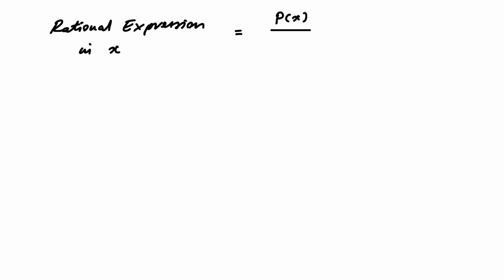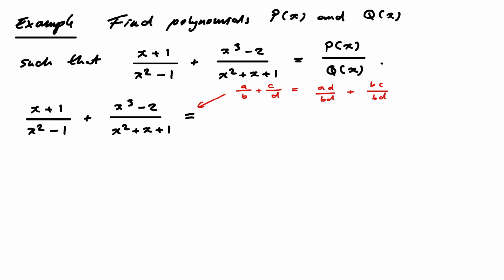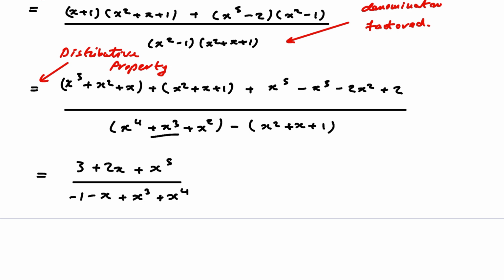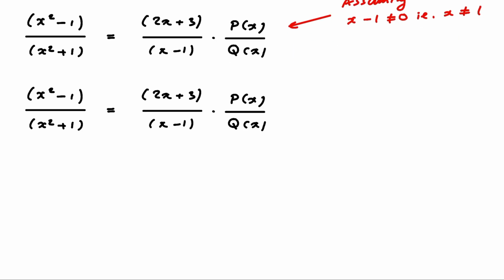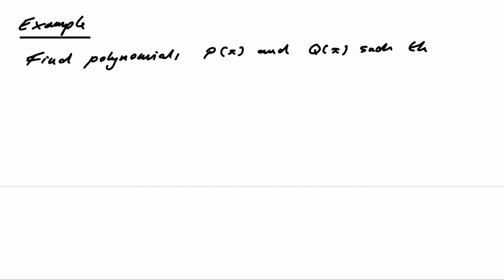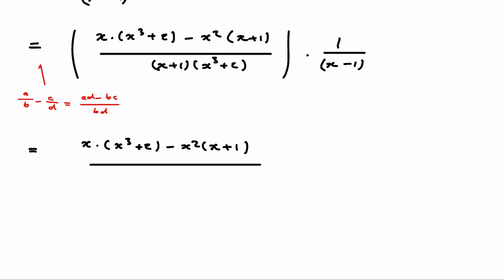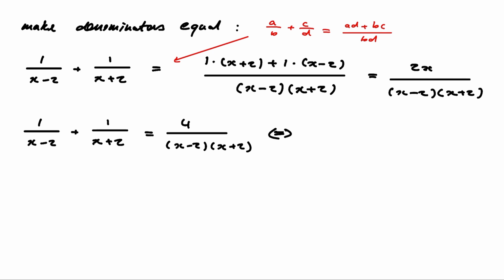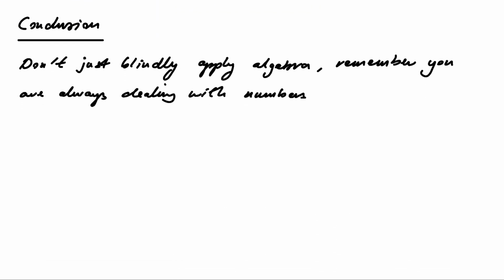Polynomial and Rational Expressions 3